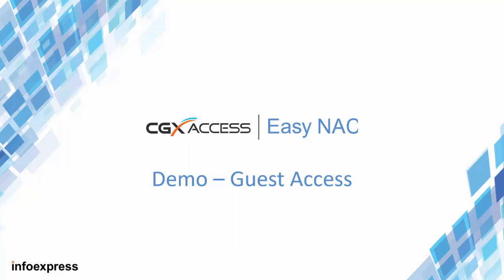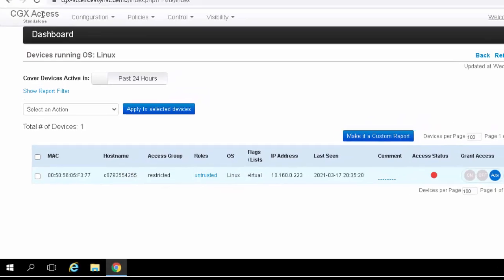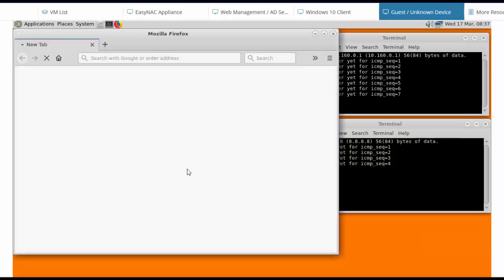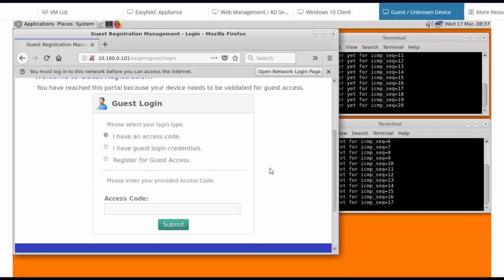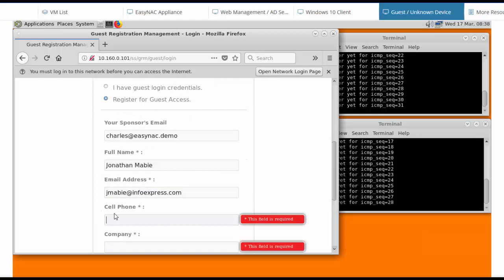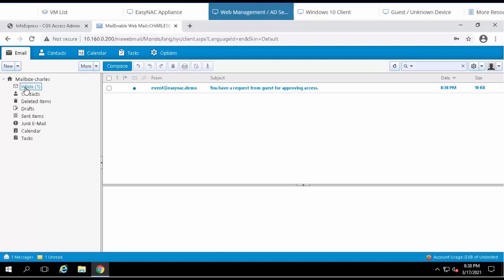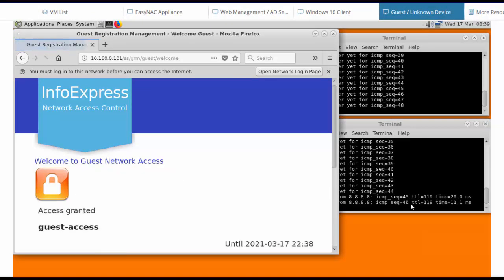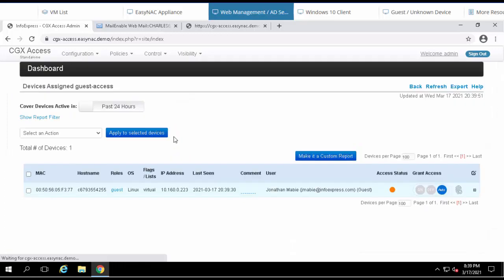Easy NAC - Guest Access Demo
The Easy NAC solution supports a wide-variety of guest registration methods. In this video, we will show one of the more popular options. We will allow the guest self-register, then their sponsor can approve their internet access via e-mail.